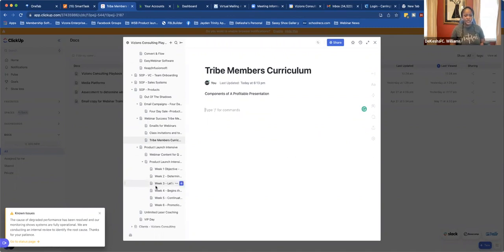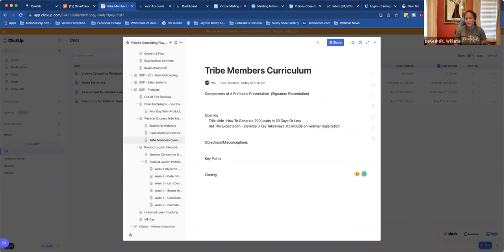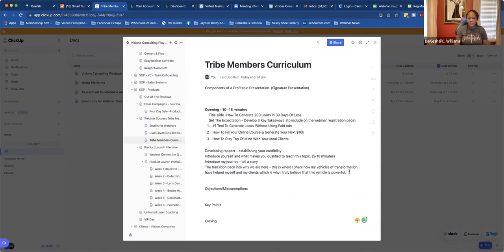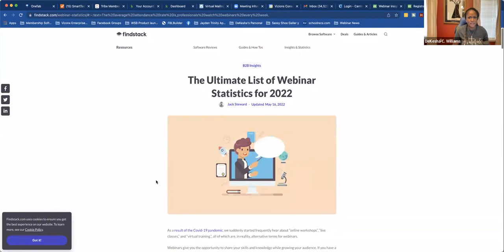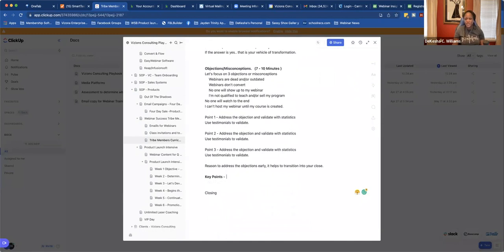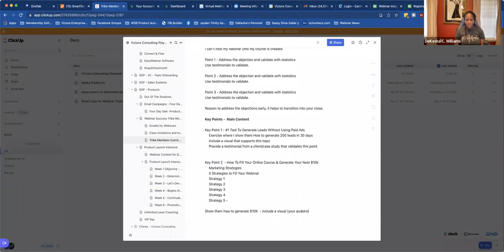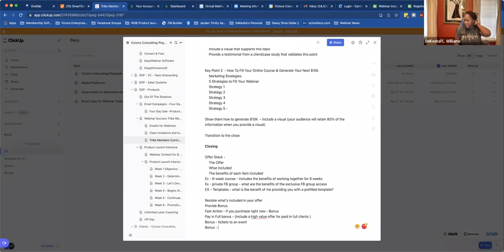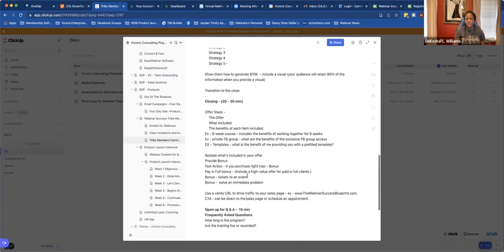How To Create A Profitable Webinar Presentation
With so many options available to choose from, I decided to create training on the most popular webinar platforms available for our use.

I also shared the upcoming Webinar Challenge access which you can register to get access immediately.

Grab a copy of my recent book “40 Ways To Generate Revenue In Your Business” by clicking